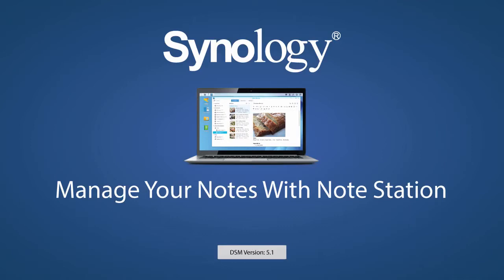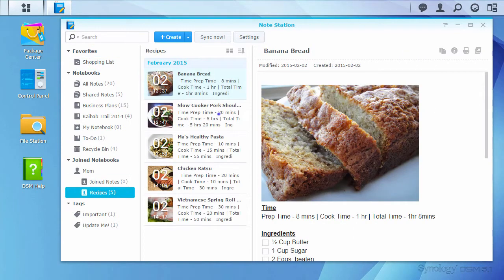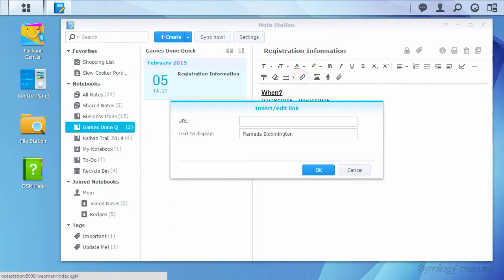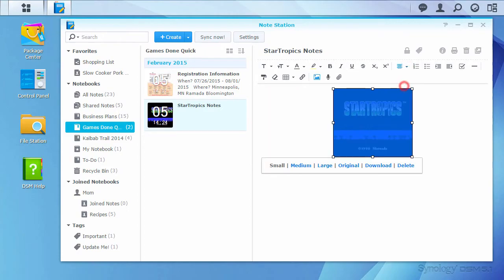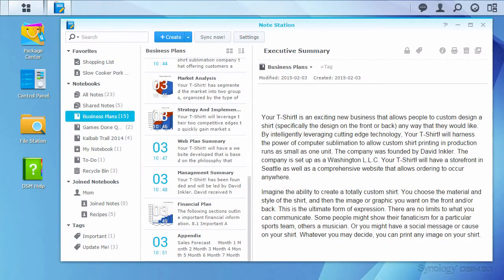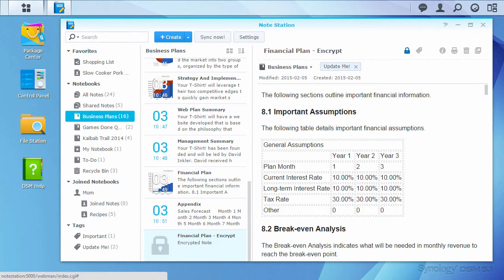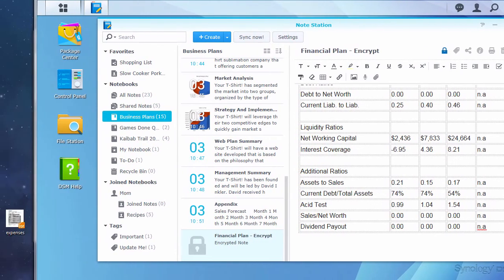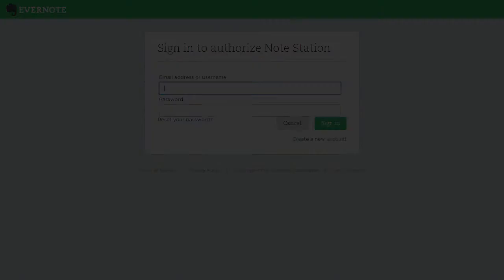Synology - Manage Your Notes with Note Station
Learn how to manage your notes with Note Station